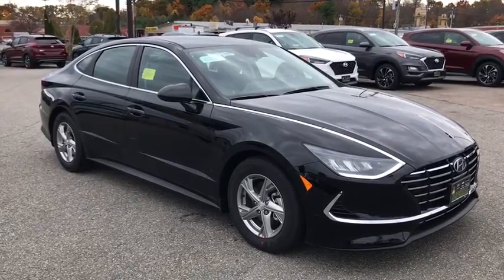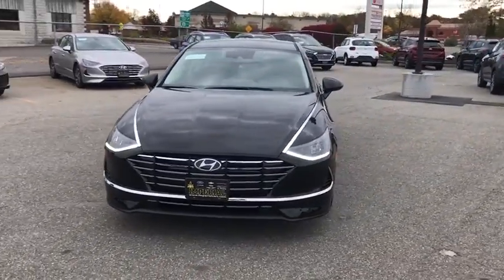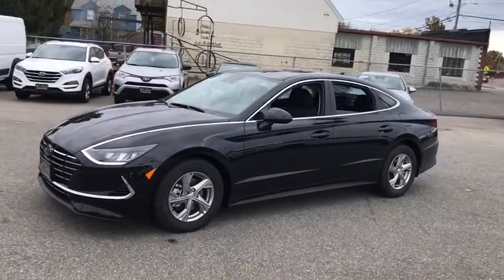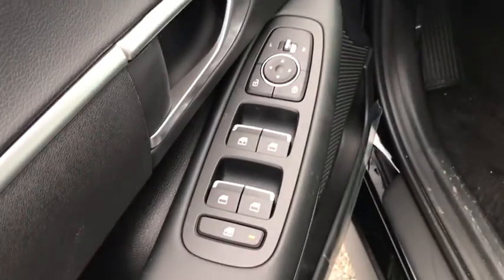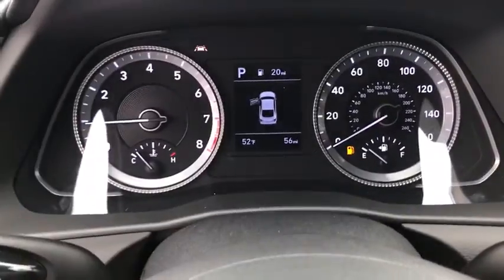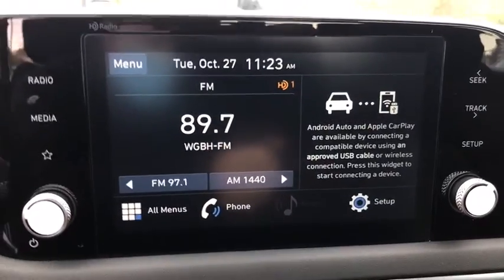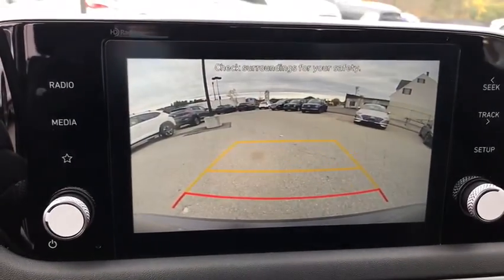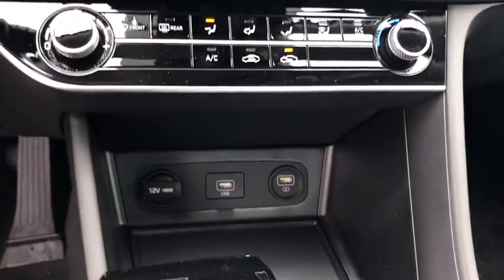2021 Hyundai Sonata Milford, Mendon, Worcester, Framingham MA, Providence, RI SH21055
Phantom Black New 2021 Hyundai Sonata available near me in Milford, Massachusetts at Imperial Hyundai. Servicing the Mendon, Worcester, Framingham MA, Providence, RI area.

Imperial Hyundai
18 Uxbridge Rd

PHANTOM BLACK exterior and BLACK interior, SE trim. Smart Device Integration, Apple CarPlay, Back-Up Camera, Aluminum Wheels, iPod/MP3 Input, Lane Keeping Assist, Bluetooth. FUEL EFFICIENT 38 MPG Hwy/28 MPG City! Warranty 10 yrs/100k Miles - Drivetrain Warranty; SEE MORE!brbrbrbrKEY FEATURES INCLUDEbrbrBack-Up Camera, iPod/MP3 Input, Bluetooth, Aluminum Wheels, Lane Keeping Assist, Smart Device Integration, Apple CarPlay. Hyundai SE with PHANTOM BLACK exterior and BLACK interior features a 4 Cylinder Engine with 191 HP at 6100 RPM*. brbrbrbrHorsepower calculations based on trim engine configuration. Fuel economy calculations based on original manufacturer data for trim engine configuration. Please confirm the accuracy of the included equipment by calling us prior to purchase. brbrPrice does not include tax, title, registration, documentation fee or other applicable fees, and includes our Imperial Trade Assistance Bonus of $1,000 for qualifying 2010 or newer retailable trades. To receive advertised promotional price, the vehicle must be paid in full and take same day delivery from dealer stock. Call or email our phone and internet team for the most current rebate information and Imperial discounts. Price cannot be combined with any other discounts or promotions and is subject to change based on market value at any time without notice, customer must mention promo code in order to qualify for internet special discount. The information contained herein is deemed reliable but not guaranteed, dealer not responsible for any misprint involving the price or description of the vehicle, it's the sole responsibility of buyer to physically inspect and verify such information prior to purchasing. Transparency is our goal. NO WHOLESALERS OR DEALERS! brbr MORE ABOUT US: Imperial Cars Purchase With Confidence: 1) Free Car Fax Vehicle History Report Available For All Of Our Vehicles Online. 2) Imperial Certified All used cars go through a Rigorous 125-Point Vehicle Inspection. 3) Bottom Line Pricing 4) 5 Day or 200 Mile Exchange Program for Your Total Confidence If you are not happy with it bring it back within 5 days or 200 miles and we'll give you a credit of your full purchase price toward the purchase of another vehicle. (excludes Renewed for You Vehicles)